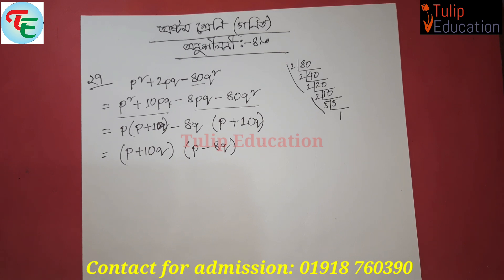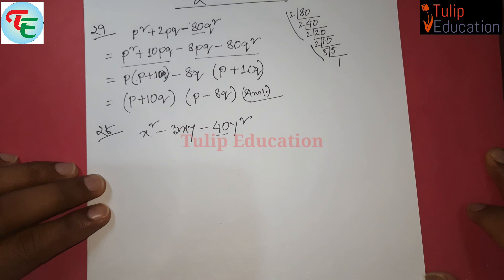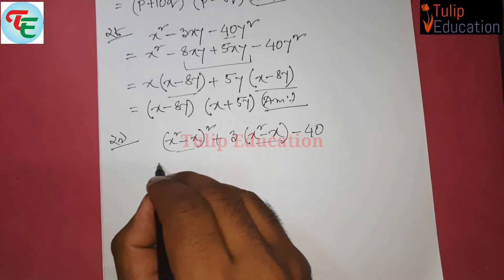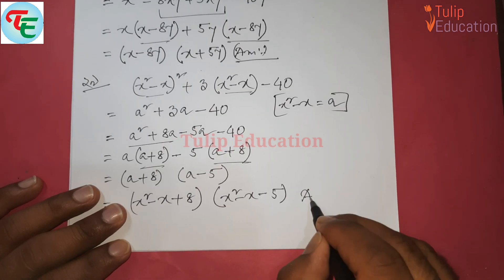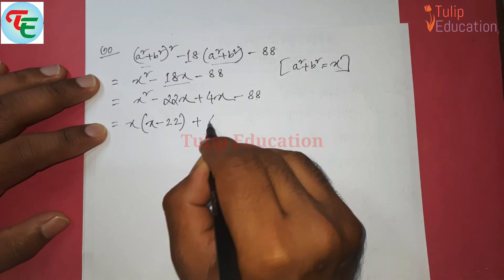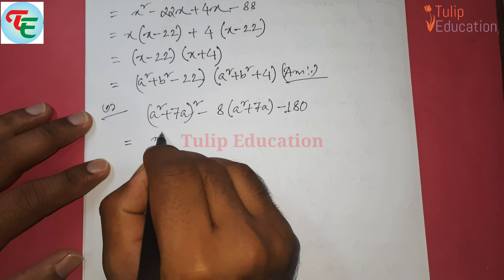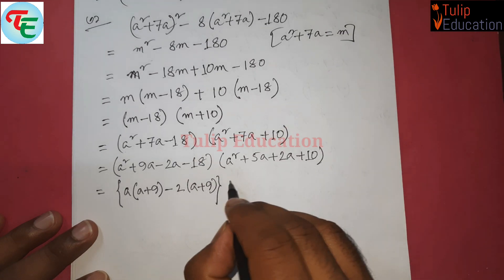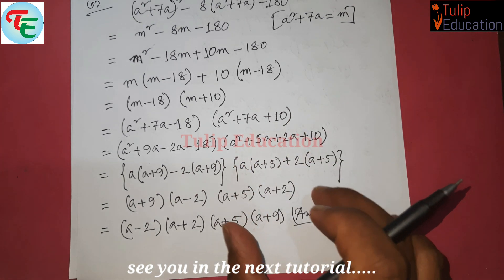৮ম শ্রেণির গণিত - অনুশীলনী ৪.৩ (পর্ব ০৫) || Class 8 math solution bangla || Tulip Education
উৎপাদকে বিশ্লেষণ, বীজগণিতের একটি মজার অংশ । উৎপাদকে বিশ্লেষণ করা মানে হলো একটি সংখ্যার ছোট ছোট উৎপাদক বের করা।